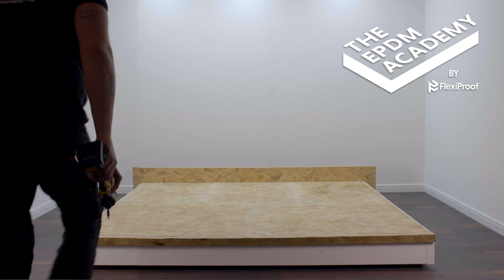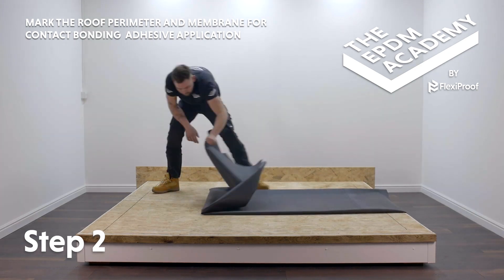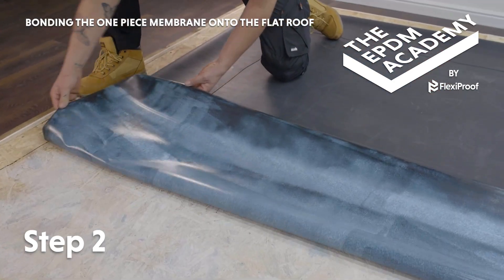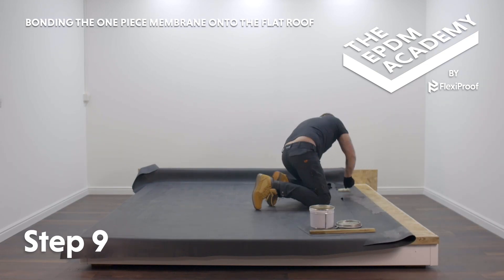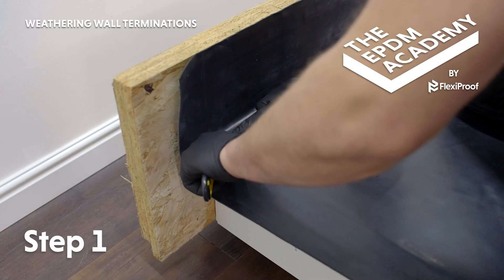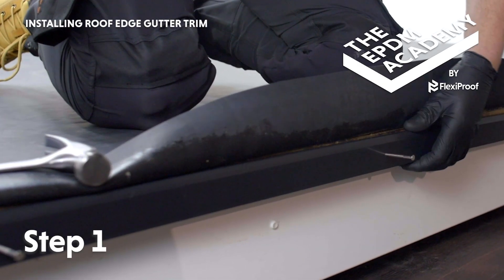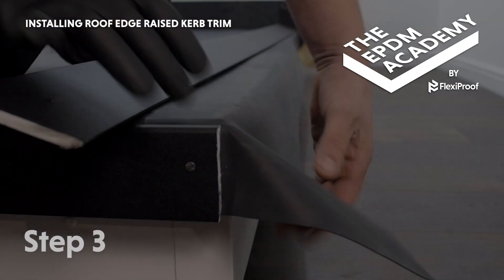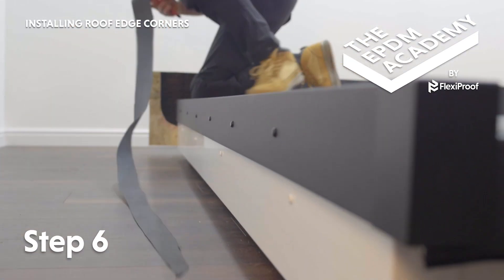HOW TO INSTALL A ONE PIECE EPDM ROOF - FLEXIPROOF®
In this video tutorial, you’ll learn how to prepare your project site and correctly install a complete, simple EPDM flat roof with the FlexiProof One Piece EPDM flat roof system.

Carefully follow the steps in our video and use the right tools and materials for the very best results.

ROOF SURFACE PREPARATION

Tools required:
• Cordless drill with countersink
• Countersunk screws
• Belt sander
• Leaf blower

No materials required

MARK THE ROOF PERIMETER AND MEMBRANE FOR CONTACT BONDING ADHESIVE APPLICATION

Tools required:
• Combination square
• Marker pen
• Heat gun
• Scribe

Materials required:
• Contact Bonding Adhesive

INSTALLING THE ONE PIECE MEMBRANE

Tools required:
• Medium pile paint roller and pole
• Broom
• Safety goggles
• Stirrer
• Mini paint roller
• Craft knife

Materials required:
• One Piece EPDM Membrane
• Water-Based Deck Adhesive
• Contact Bonding Adhesive

WEATHERING WALL TERMINATIONS

Tools required:
• Craft knife
• Tape measure
• Scribe
• Scissors
• Paint brush
• Silicone roller
• Penny roller
• Sealant gun

Materials required:
• 9 Inch Uncured Flashing Tape
• EPDM Primer
• Lap Edge Sealant

INSTALLING ROOF EDGE GUTTER TRIM

Tools required:
• Hammer
• Ringshank nails
• Mini paint roller
• PolyTop nails

Materials required:
• Lengths of Gutter Trim
• Contact Bonding Adhesive

INSTALLING ROOF EDGE RAISED KERB TRIM

Tools required:
• Fine tooth hand saw or multi cutter
• Hammer
• PolyTop nails
Materials required:
• Lengths of Raised Kerb Trim

INSTALLING ROOF EDGE CORNERS

Tools required:
• Craft knife

Materials required:
• Raised Kerb Trim External Corners
• Superglue
• Superglue activator

Things to be aware of:
• Always countersink the screw holes in the roof deck, and sand the joins, to create a flat surface to apply the One Piece EPDM membrane to. Your EPDM flat roofs will be smooth and smart!• If there are any factory or transit creases in the One Piece membrane, carefully use a heat gun to remove them.
• Always check Contact Bonding Adhesive is touch dry before applying the membrane. This will prevent any gas bubbles from forming underneath.